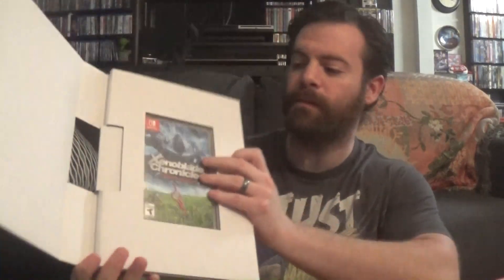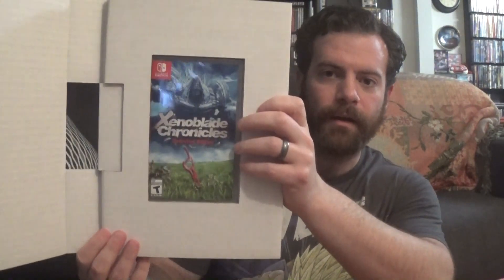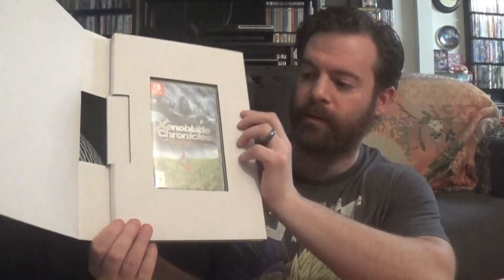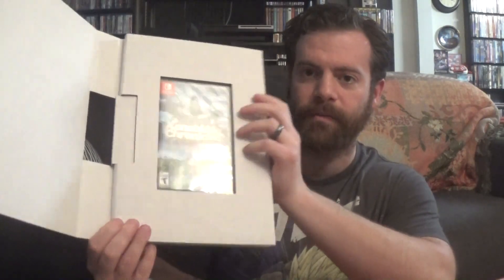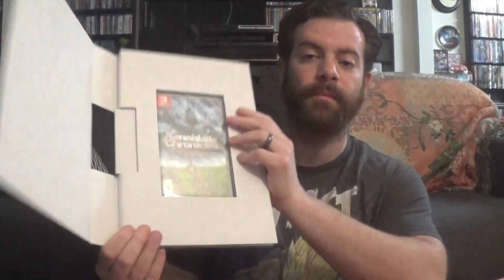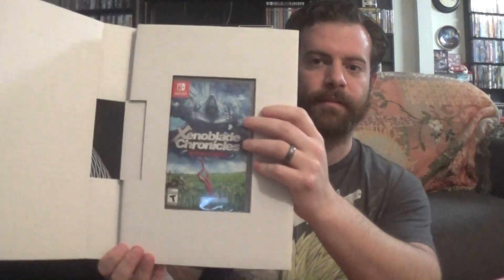Xenoblade Chronicles collectors edition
My Xenoblade Chronicles Definitive Edition- Collector's Edition (NA version) arrived!